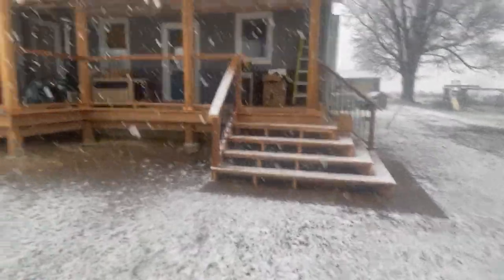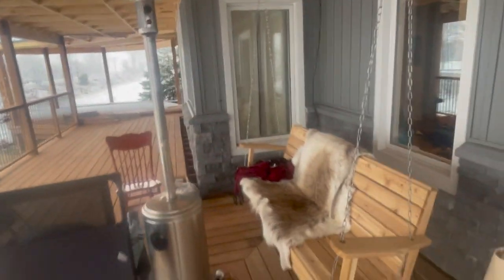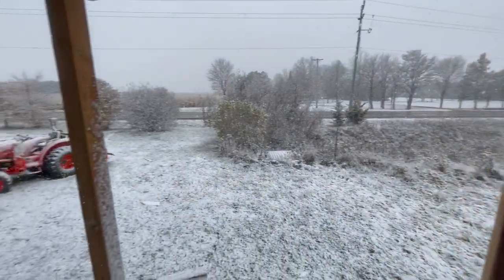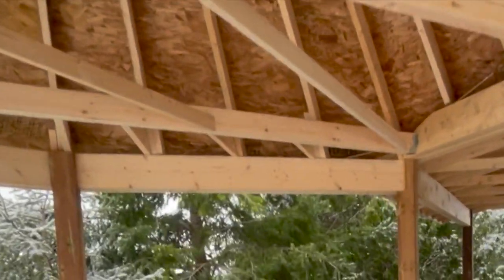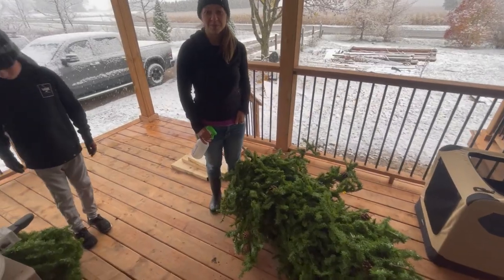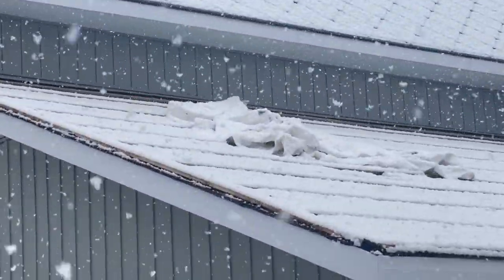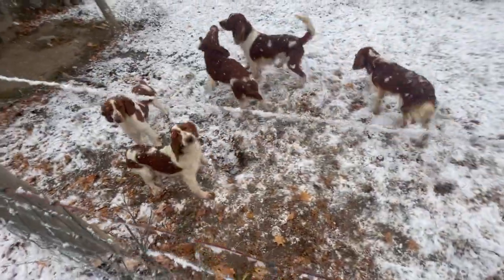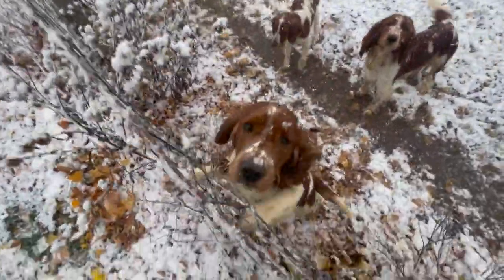House Update - It's getting there!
Here is a video for our family and friends and our subscribers that happen to like to follow our lives outside of the puppies and dogs! Our house is getting so close to being renovated!